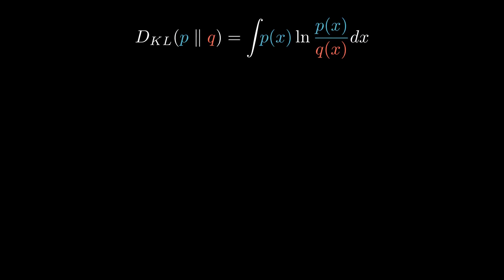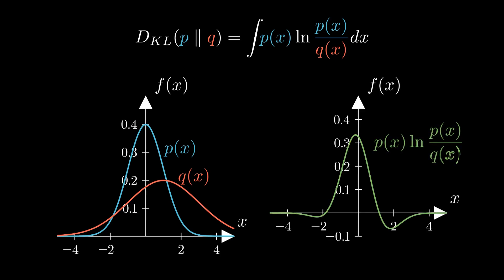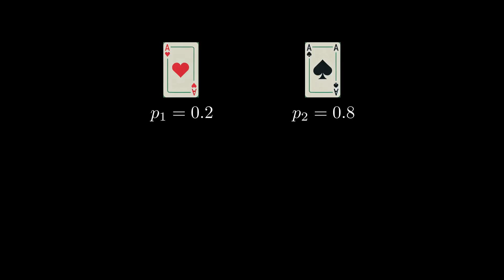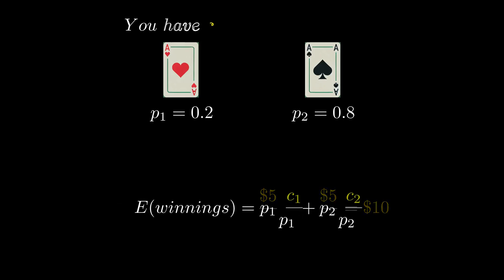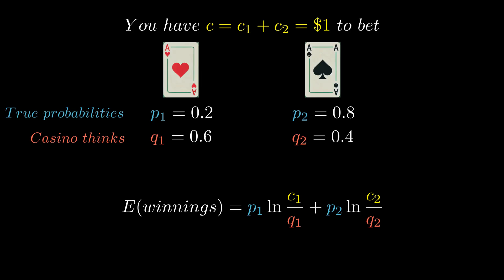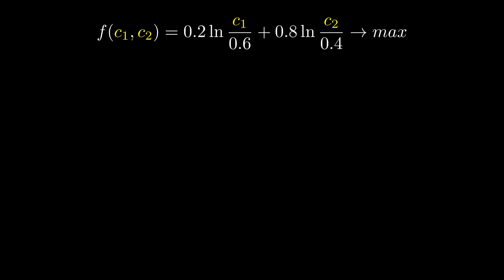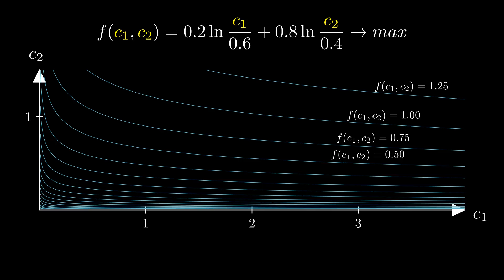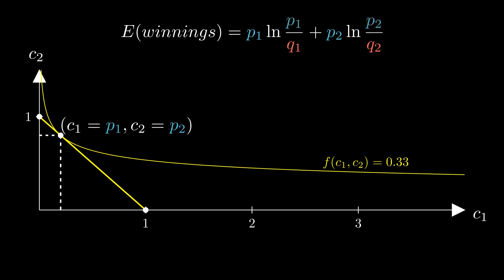Beat the house: one more intuition for KL-divergence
The full credit for the idea goes Go read it for more insights!

KL-divergence is one of the key concepts in statistics, machine learning and information theory. Here is one more explanation to solidify your intuition

The video is made with Manim library

00:00 - Introduction
01:00 - Beating the casino
02:58 - Constrained optimization
04:23 - Credits